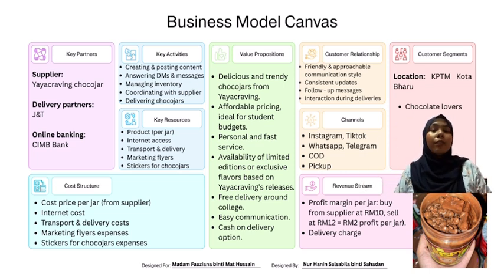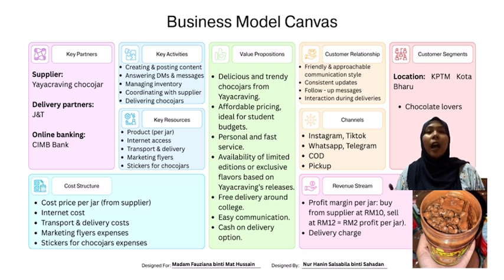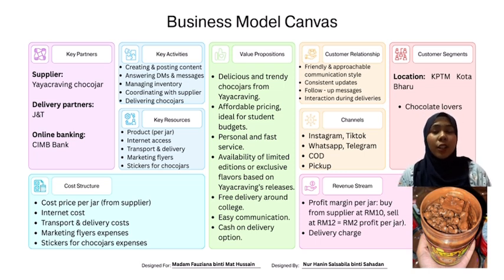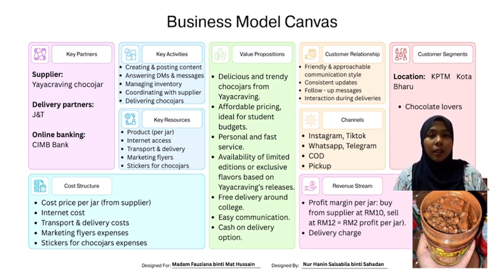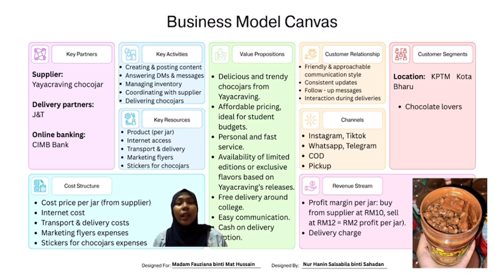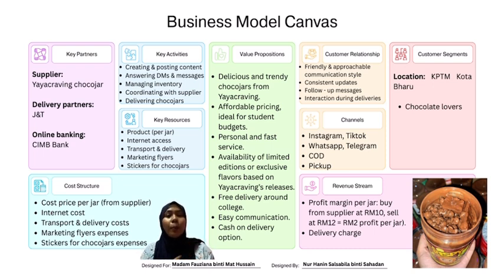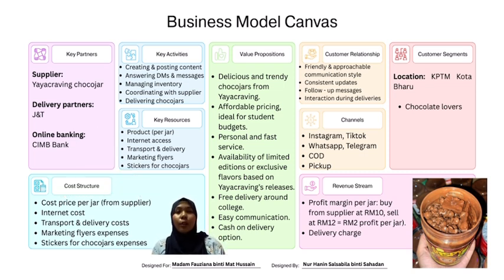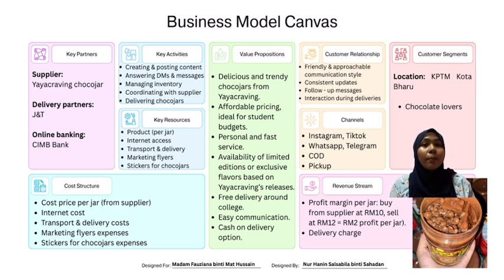PEN2303 (Section 3/Semester 6/BE101)Business Model Canvas Presentation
Name: Nur Hanin Salsabila binti Sahadan
Semester: 6
Section: 3
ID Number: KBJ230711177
Program: BE101 Tesl
Session: 0425
Subject: Digital Entepreneurship (PEN2303)
Assignment: Business Model Canvas Presentation